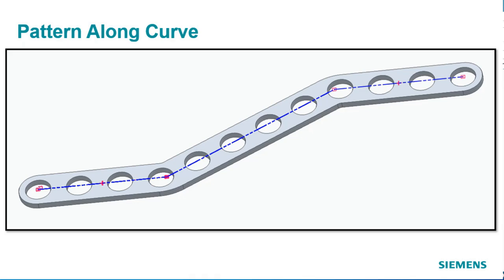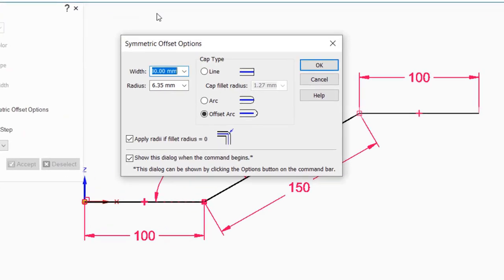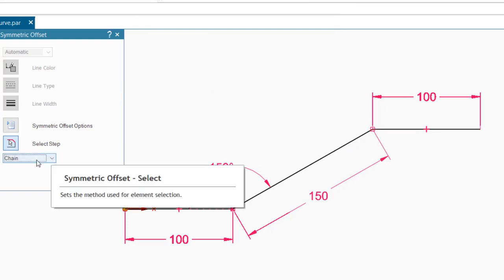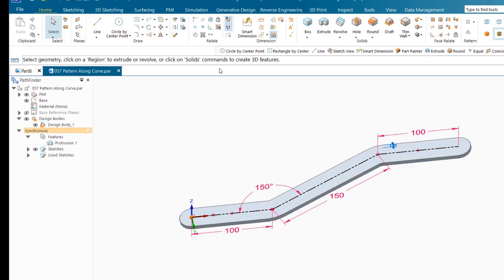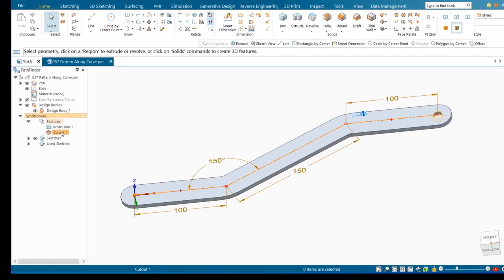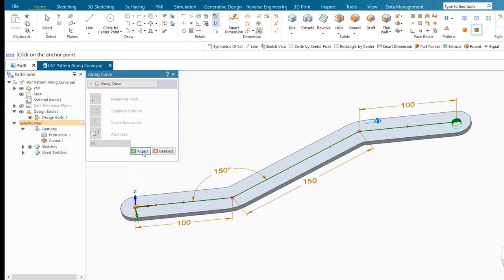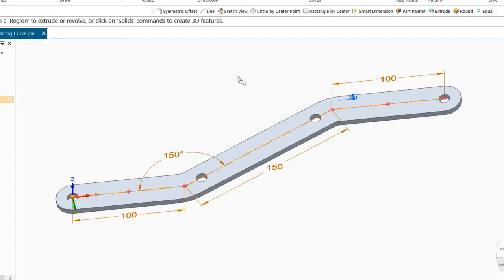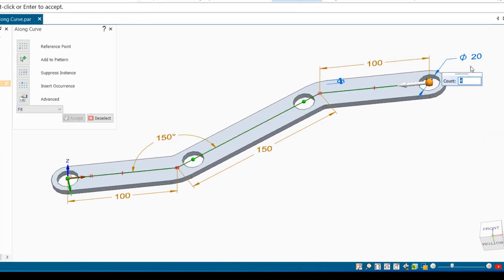Solid Edge Lesson:57 Pattern Along Curve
Learn how to use Solid Edge with Radix Engineering! In this video we will be learning how to make a pattern along a curve in Solid Edge.